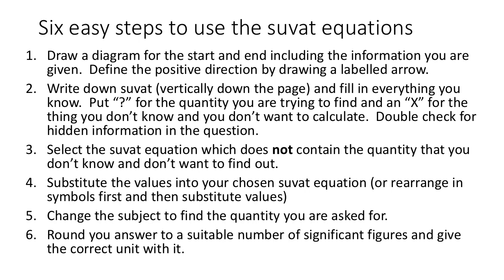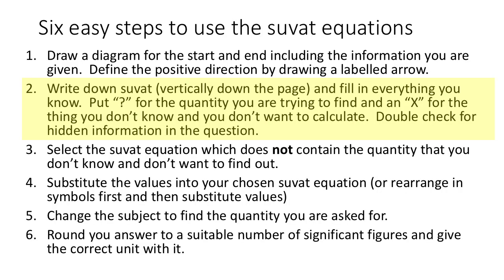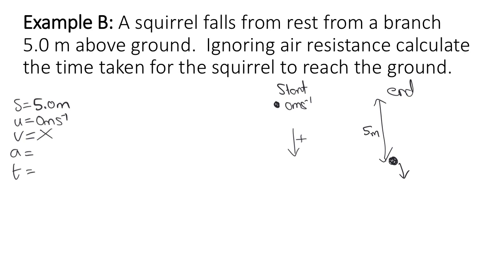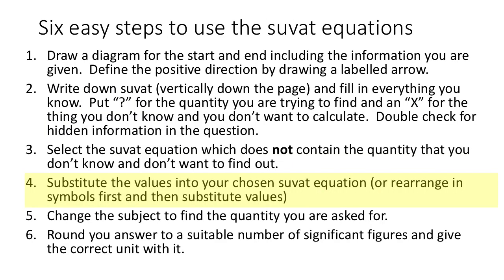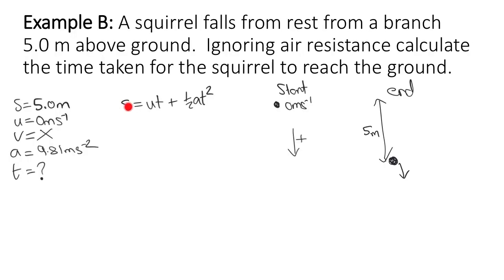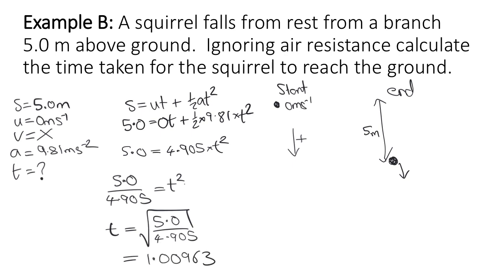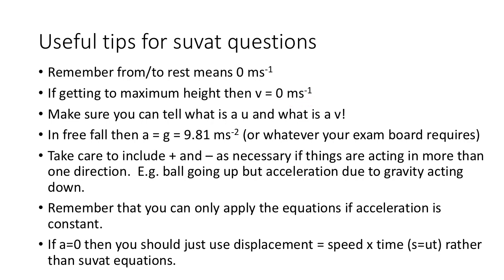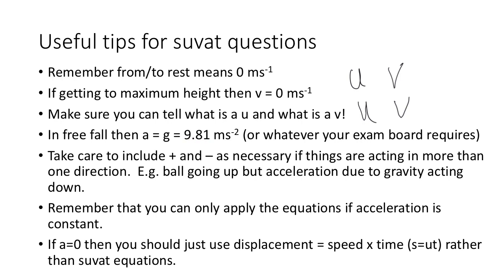suvat made easy - Example B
Six easy steps to solve problems using the suvat equations (Equations of uniform acceleration).  Useful for physics (and also maths).